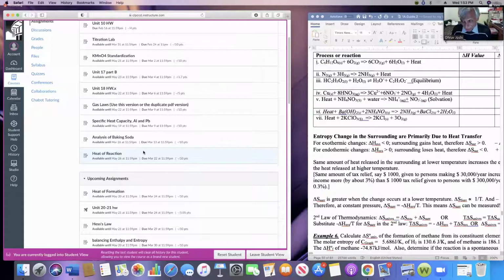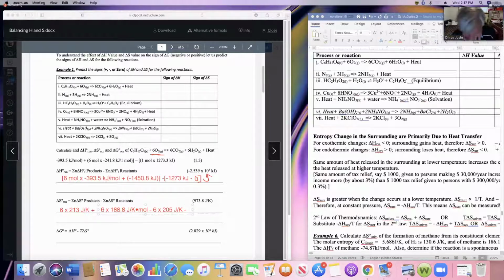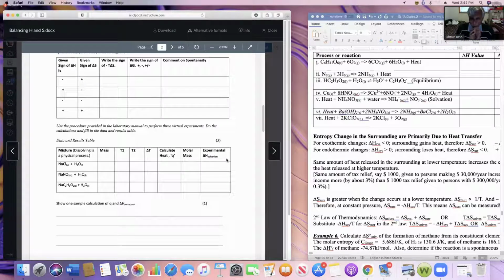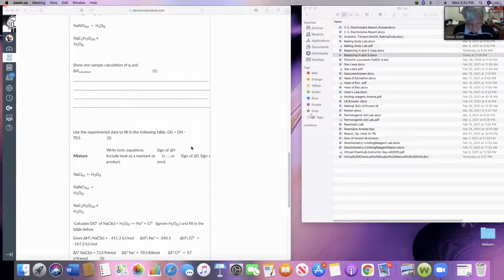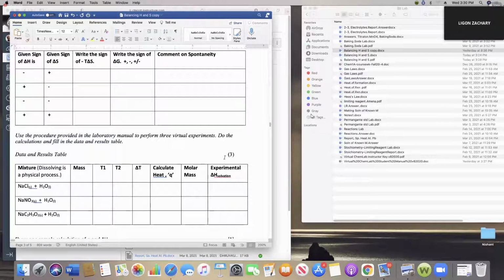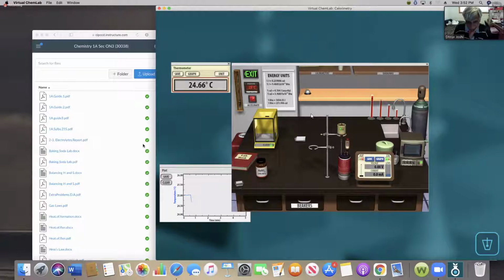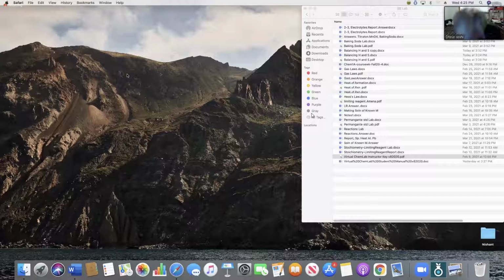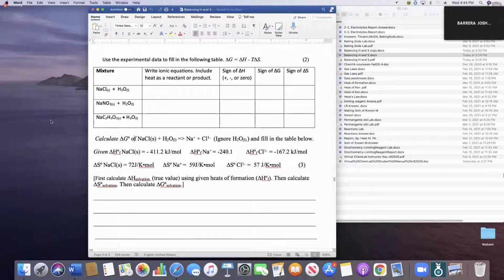3/24/2021 Part 2